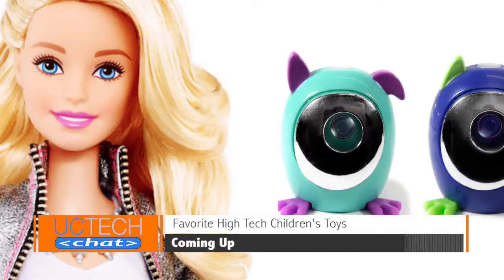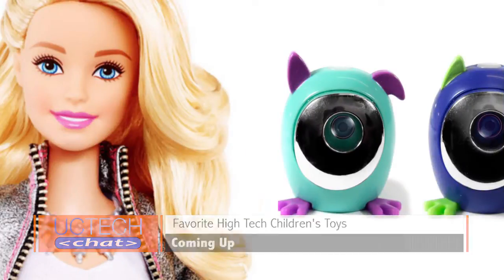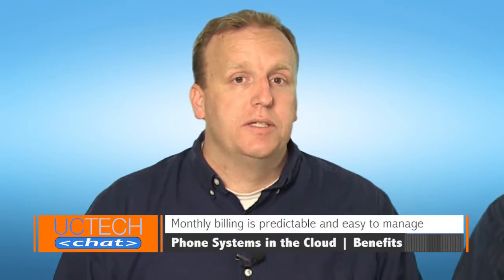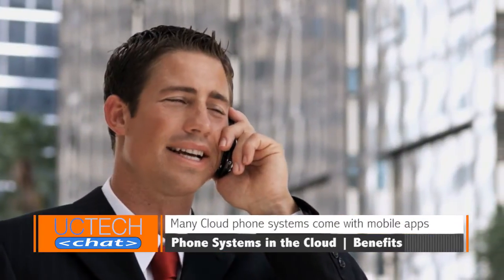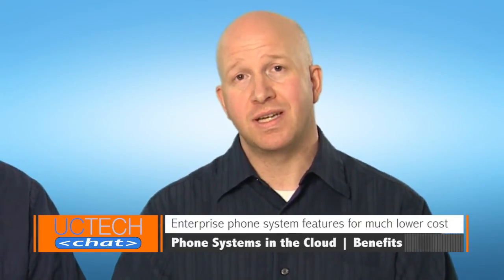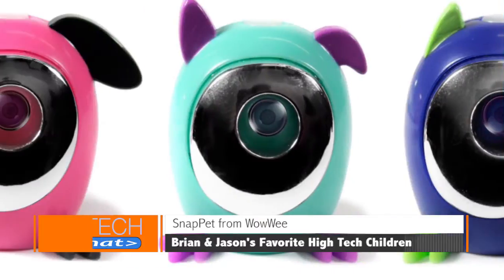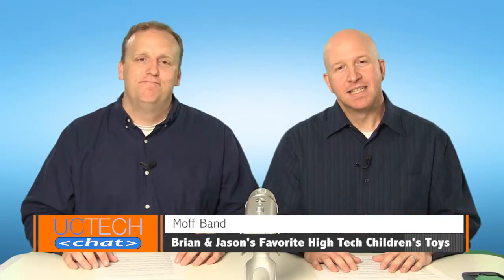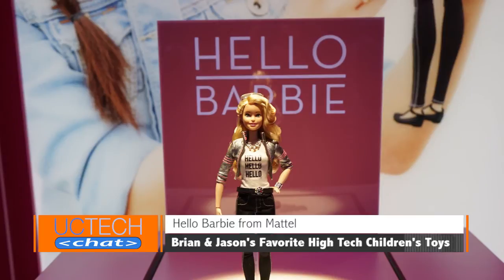Top Benefits of Cloud Phone Systems | Favorite Tech Toys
In this week’s episode of UC Tech Chat, Brian and Jason discuss benefits of phone systems in the Cloud. Also, they’ll take a look at their favorite high tech children’s toys.

What are the benefits of a Cloud-based business phone system?
·   Quick setup
·   Cost savings
·   Time savings
·   Mobile features
·   Enterprise phone system features
·   Reduced IT

Cloud-based business phone systems are perfectly suited for small to mid sized businesses because it’s easy to scale up and down quickly.

UC Tech Chat is a biweekly web series featuring unbranded topical information helpful to small to medium-size businesses and technology enthusiasts. The show is hosted by Digium’s Product Marketing Manager, Brian Ferguson, Inside Sales Manager, Jason Mefford and Marketing Communications (MARCOM) Director, Julie Webb. It takes a light humorous look at trends in business communications and offers unique insight from the hosts, all seasoned UC experts.

Read about upcoming UC Tech Chat episodes on the Digium Blog